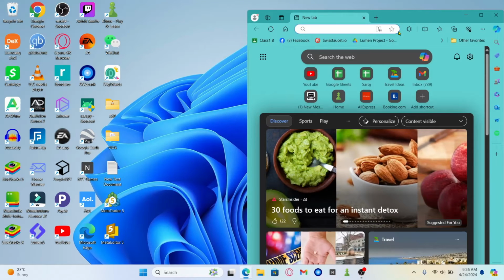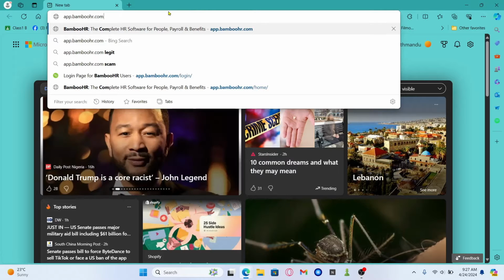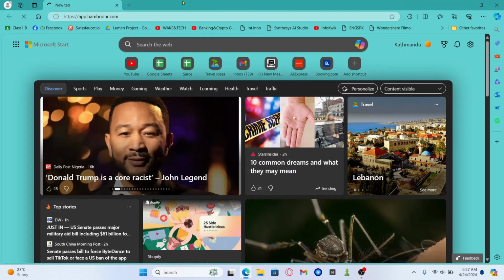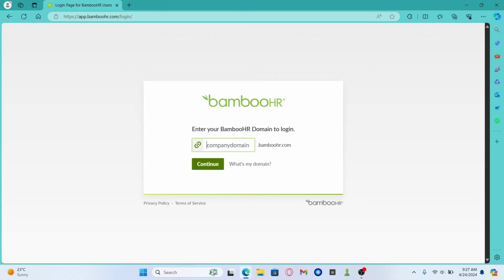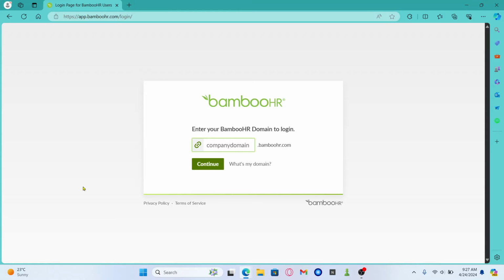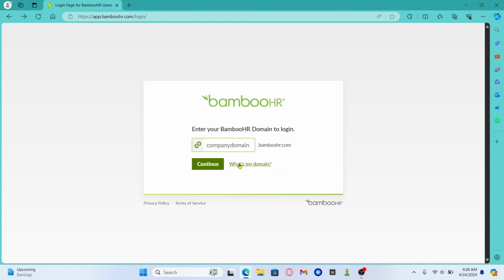Login Bamboo Hr: How to Login to Your Account on Bamboo Hr? 2024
Welcome to our Bamboo HR tutorial series! In this video, we'll guide you through the straightforward process of logging into your Bamboo HR account, ensuring that you can efficiently access essential HR management tools and resources.